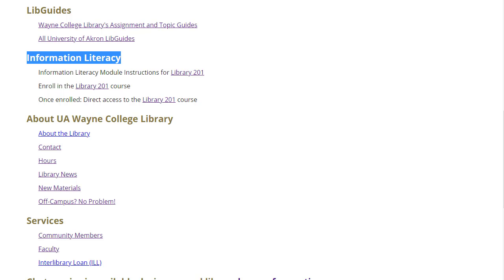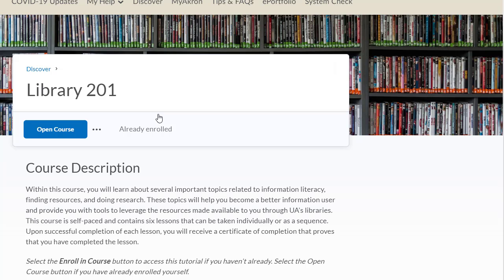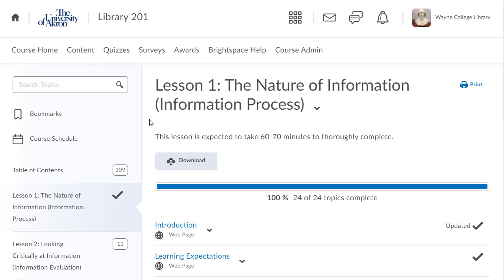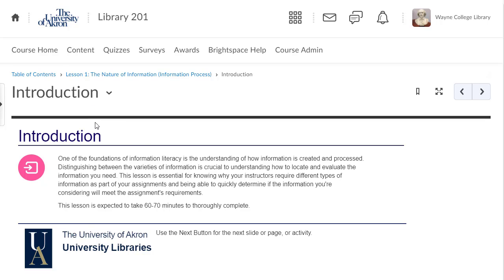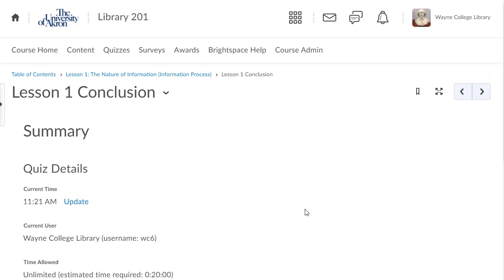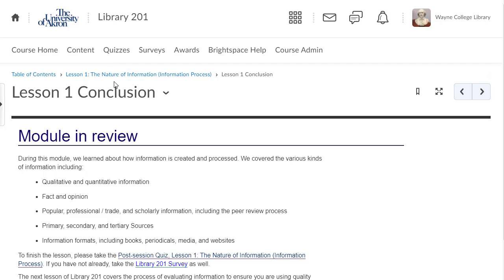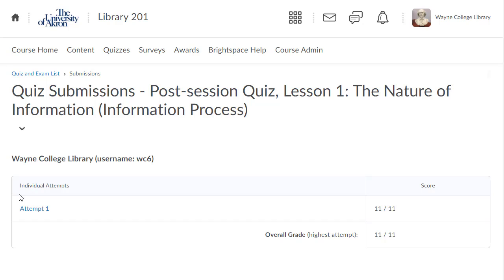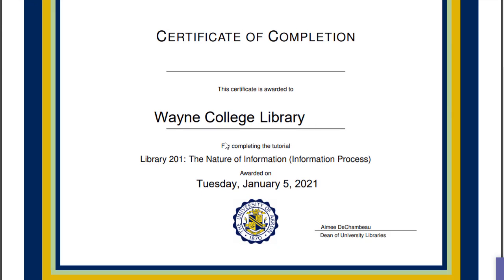Library 201 Getting Started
Maureen demonstrates how to complete the Library 201 Information Literacy Lessons located in Brightspace.